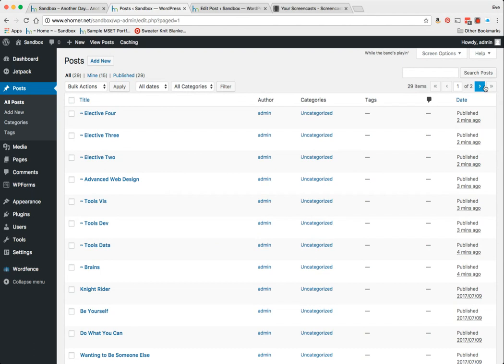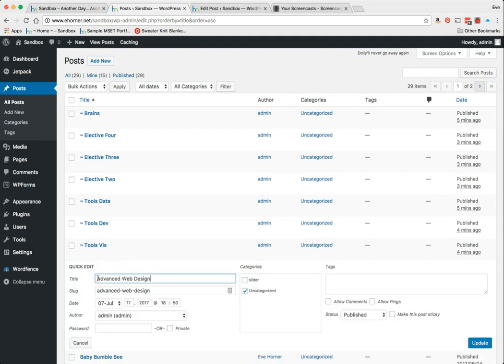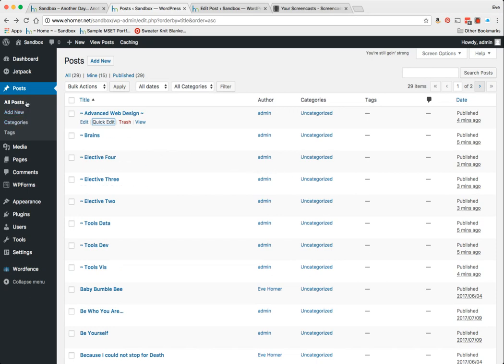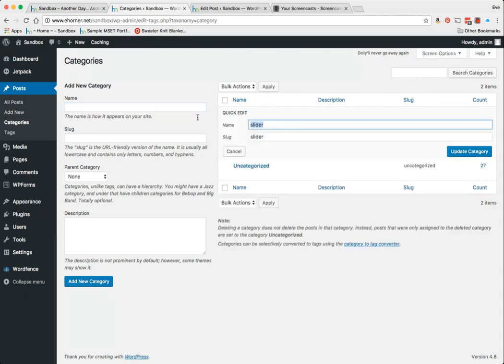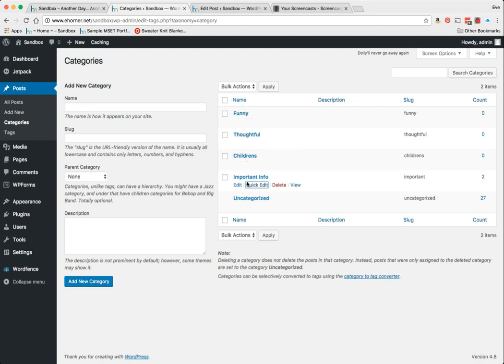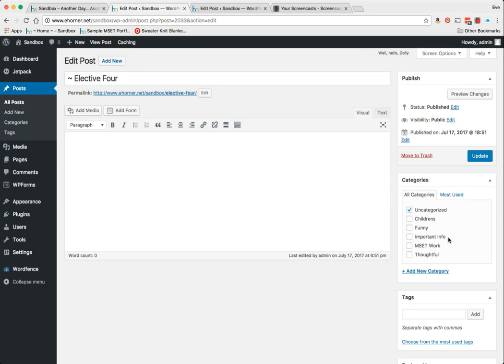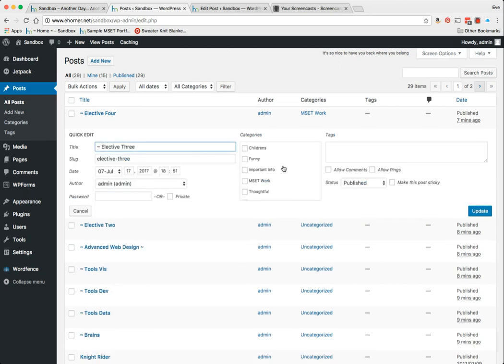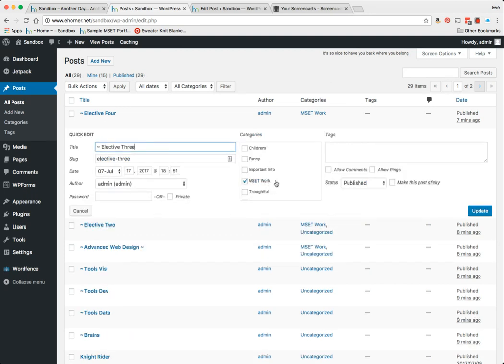WP Basics - Categories Tags Organization